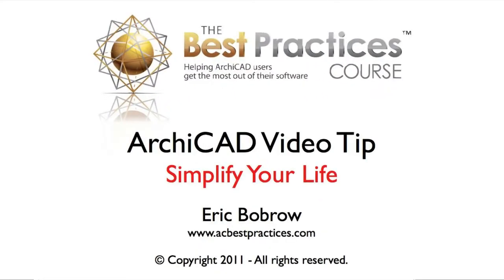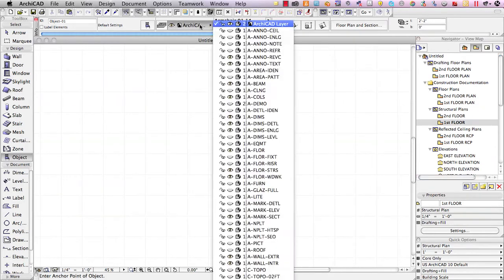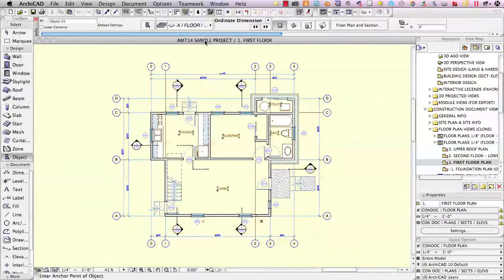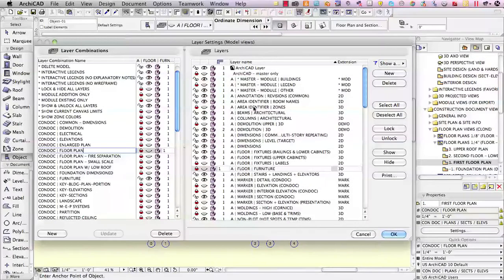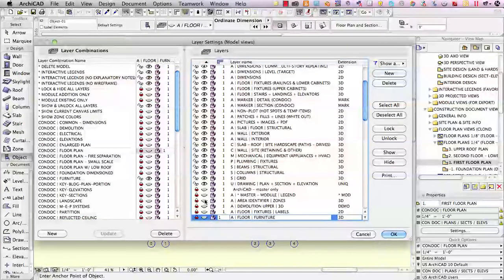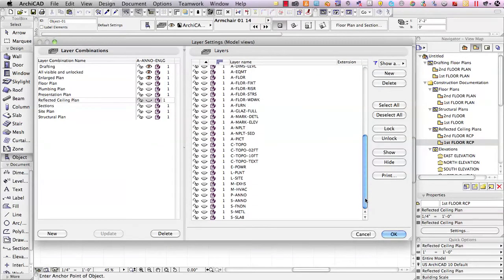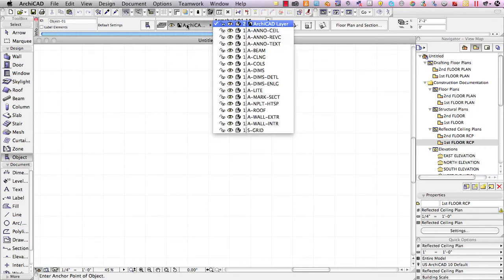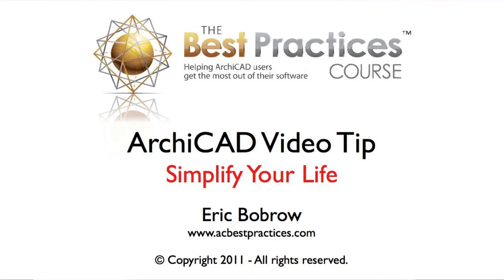ArchiCAD Tutorial | Streamline Layers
- Simplify one part of ArchiCAD that you use frequently - the popup layer palette in the Info Box. This 6 minute video shows how to use one of the Options menu - Work Environment settings to Hide Locked Layers in Popup Palettes, and give yourself the gift of a much shorter, less confusing layer menu to work with.

There is an extra trick shown in this video too, that will help you quickly take care of locking hidden layers, essential for this Work Environment setting to do any good.

You can learn this method instantly and use it right away -- it's that easy. Please watch it, then TRY IT OUT and share your comments below!

Eric

for more information on the Best Practices Course, an online training resource teaching the best ways to work with ArchiCAD.

For more ArchiCAD Training, please see these pages:

    ArchiCAD Tutorials
    If you are interested in downloading Training Materials for ArchiCAD Star(t) Edition, please visit the ArchiCAD Star(t) Edition Tutorial page. ...

    ArchiCAD 12 New Features Tutorial
    This site presents online tutorial clips and downloadable interactive ...

    ArchiCAD Tutorials - Free ArchiCAD Tutorial at Tutorial Hero
    Your daily source for ArchiCAD tutorials, tips and tricks. Tutorial Hero - one of the largest ArchiCAD tutorial collections on the web.

    Do you understand everything in ArchiCAD? How much more effective could you become if you were able to use all parts of the program?

    ArchiCAD tutorials - CADdigest
    Share BIM Models with Virtual Building Explorer - ArchiCAD Insights tutorial, view models introduced, create sun study, hidden control menu, ...

    Archicad Tutorials
    hi everyone, i am starting to learn archicad. can u guys tell me where can i find good tutorials on archicad. Are there any trainign DVD's ...